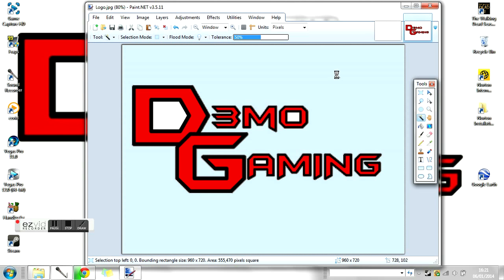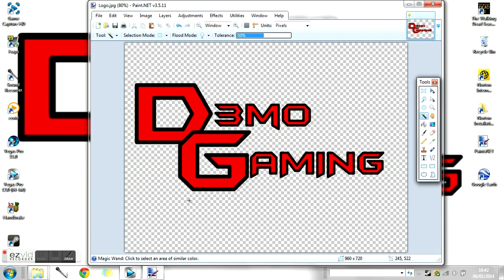How To Give ANY Image a Transparent Background - Paint.Net (FREE)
Just a short video that I thought could be helpful.

Thanks for taking the time to watch this video, I really appreciate it!